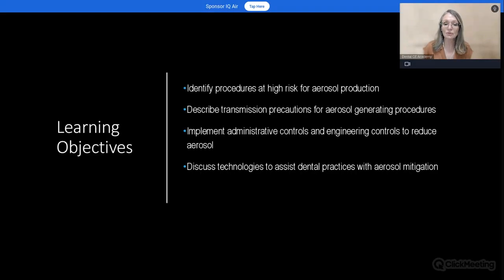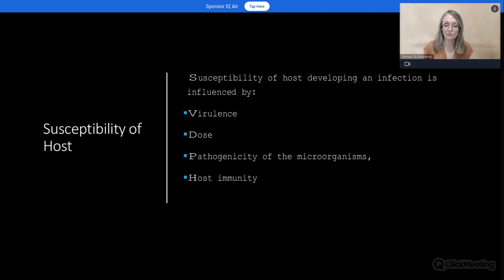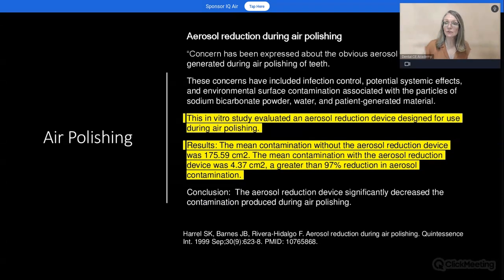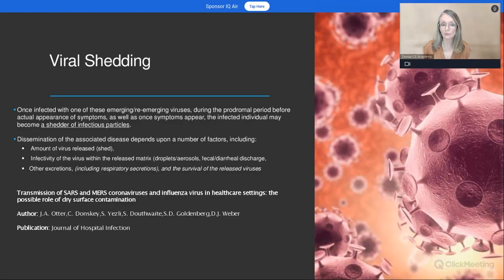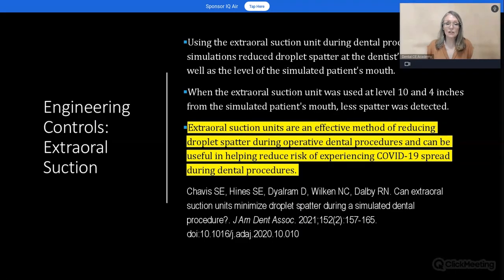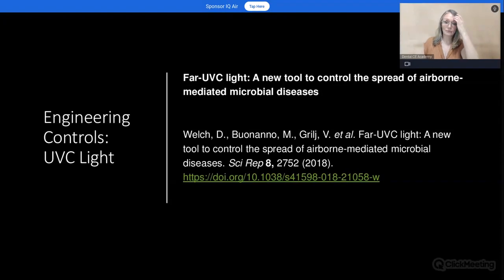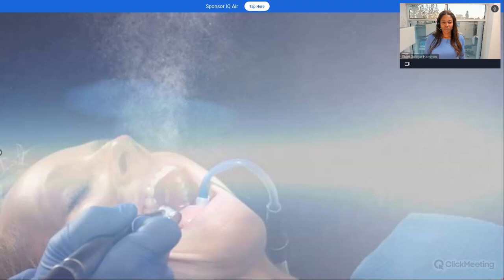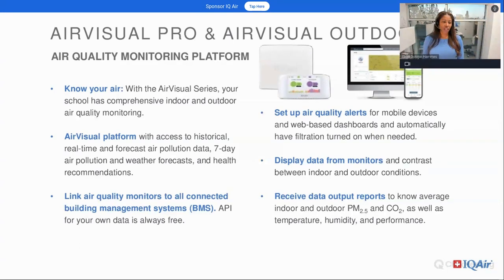Free Dental CE Webinar: AEROSOL GENERATION AND MITIGATION IN THE DENTAL PRACTICE.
Dentists, Dental Hygienists and Dental Assistants can view the entire disclosure and receive Free Dental CE Credit for this On Demand Course by visiting our

TITLE:  AEROSOL GENERATION AND MITIGATION IN THE DENTAL PRACTICE

COURSE FEE:  Complimentary Access

CREDITS: This continuing education activity is designated for 1 credit

AGD PACE SUBJECT CODE:  148 Infection Control

CE SUPPORTER: IQAir

MODE: Electronically Mediated | Live Interactive Webinar

SPEAKER: Dr. Kroling

AUDIENCE: Dentists, Dental Hygienists, Dental Therapists, Dental Assistants

COURSE SUMMARY: The SARS-CoV-2 pandemic brought to light the severity and risks caused by aerosolization in the dental operatory. Aerosol generating procedures (AGPs) potentially put healthcare personnel (HCP) and patients at an increased risk for pathogen exposure and infection. These aerosols may remain suspended in the air for hours following dental procedures. Some procedures performed on patients are more likely to generate higher concentrations of infectious respiratory aerosols than coughing, sneezing, talking, or breathing. This course will present the known  risks of aerosol generating procedures (AGPs), and strategies to mitigate potential pathogen exposure and infection.

LEARNING OBJECTIVES:

Identify procedures at high risk

Describe transmission precautions for aerosol generating procedures

Acknowledge improved protocols to dental care provision in the post-pandemic era

Implement administrative controls and engineering controls to reduce aerosol

Discuss technologies to assist dental practices with aerosol mitigation